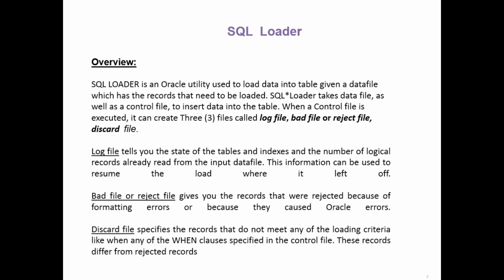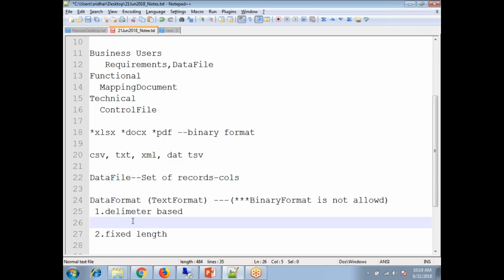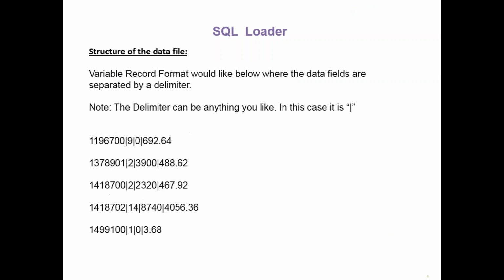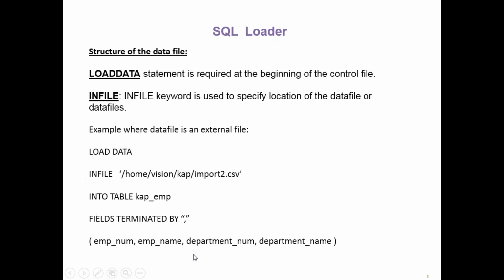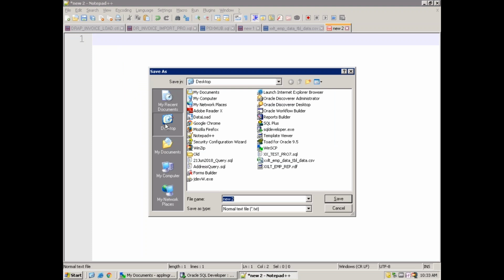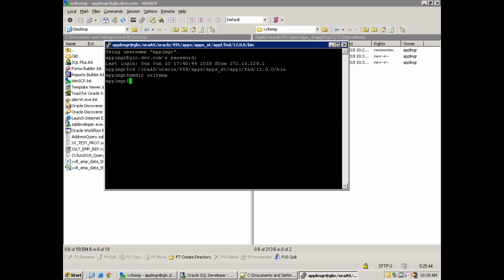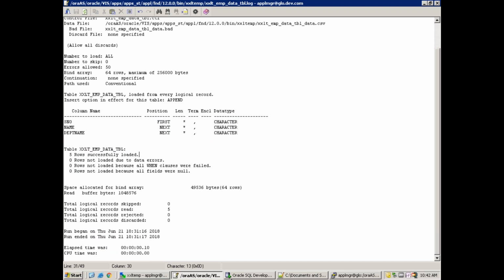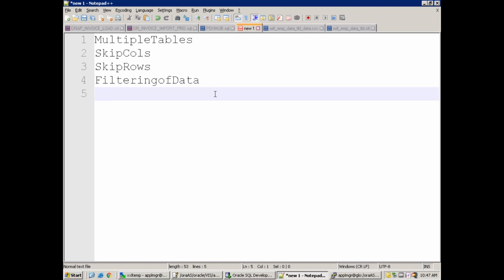Oracle SQLLoader Basic Sample